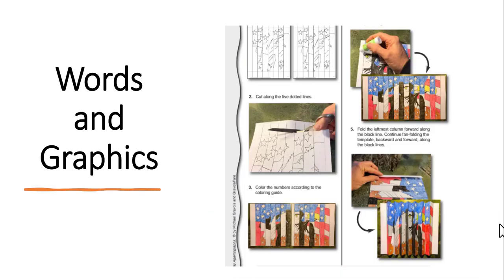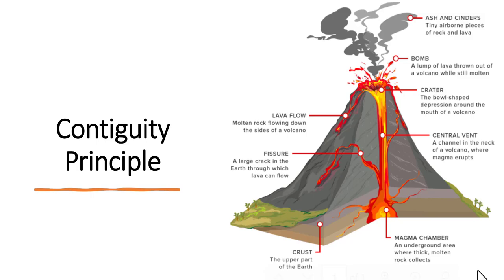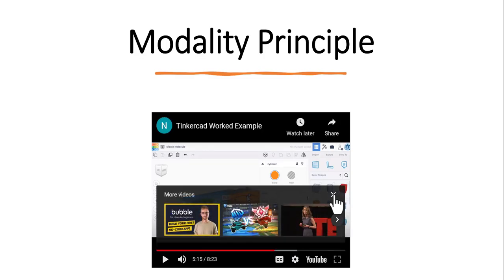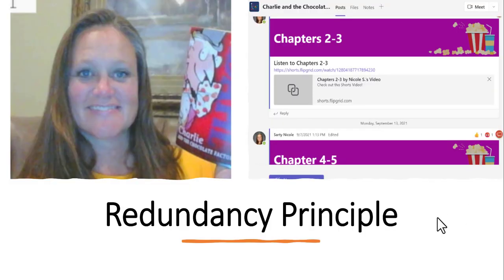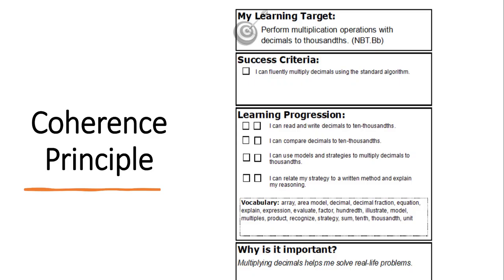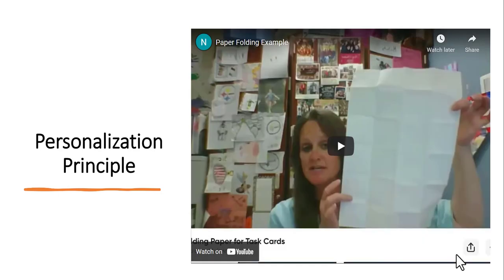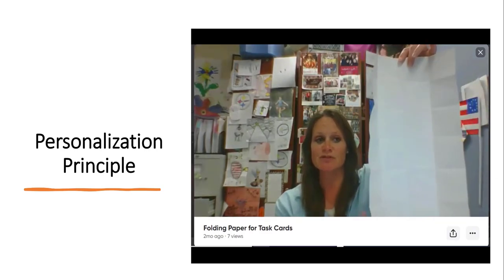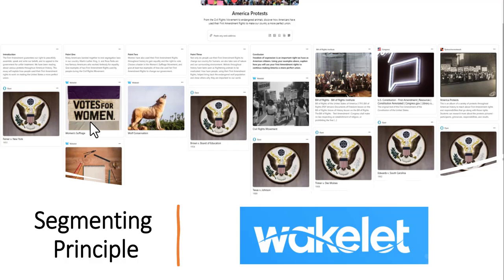Mulltimedia Principles Video